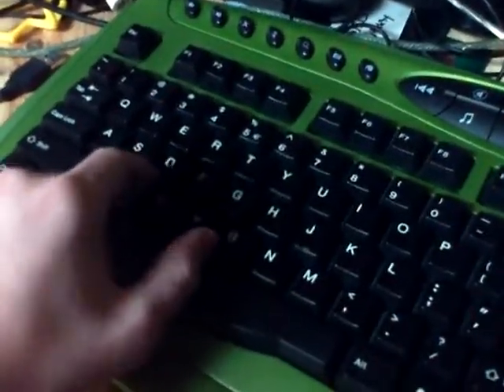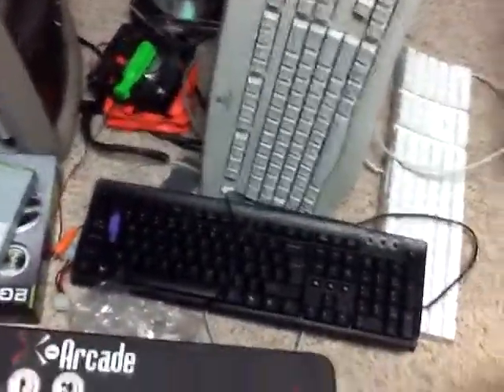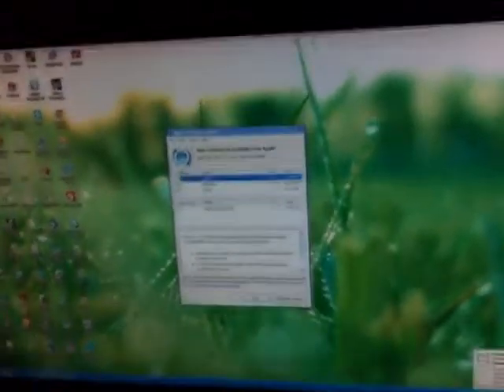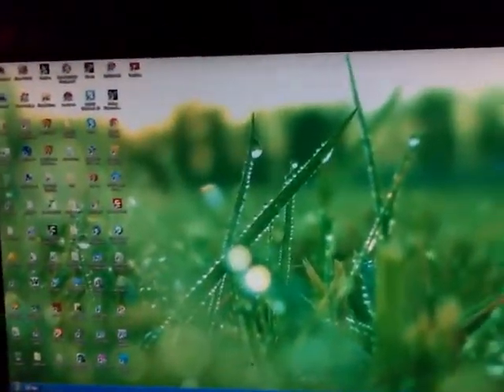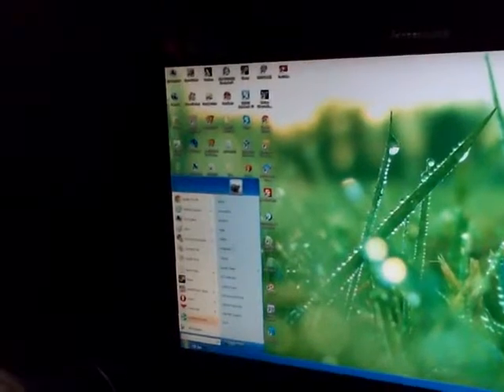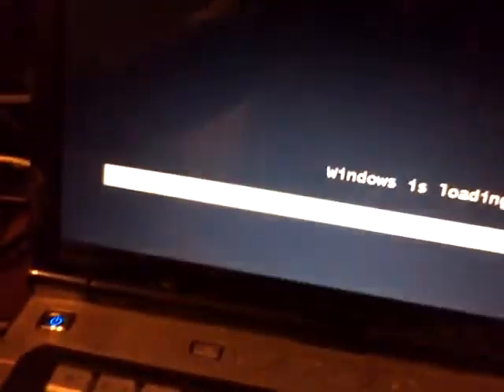New Computer Setup and Beating Some Sense Into an Optiarc DVD-RAM!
You know a company makes bad DVD-RAM drives when they break after ONE FALL WHILE CLOSED. Also, the fall was on carpet. Besides, who would make such a stupid name? I mean really, "Optiarc?"